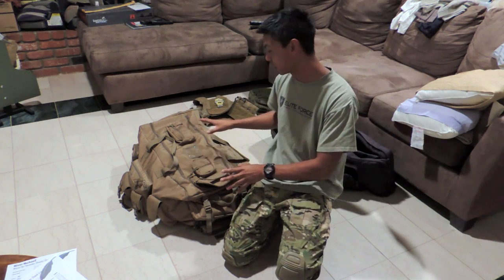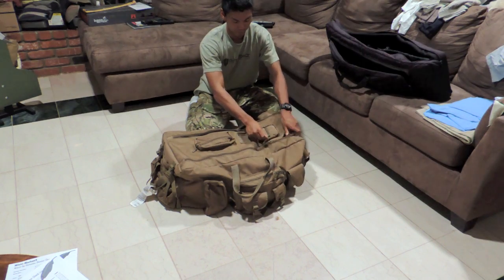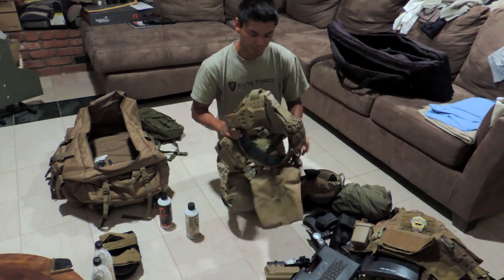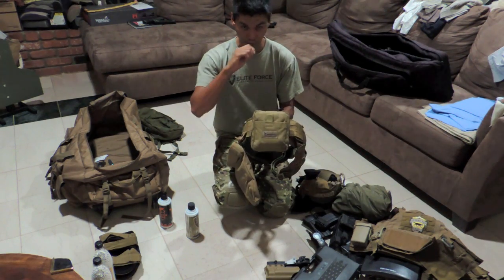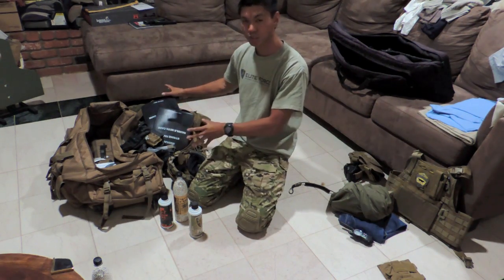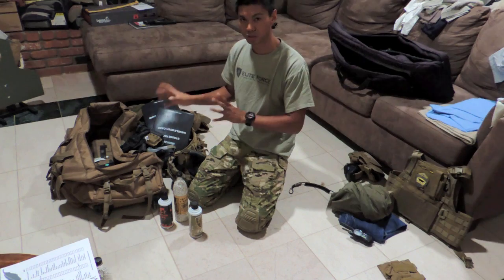DesertFox Airsoft: Gear Preparation. Quick insight into Jet's gear.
Hey operators, decided to put a quick video together while I was getting ready for OPLMSS: Army Birthday Combat Experience (July 13, 2013).
This video will cover a few items of gear i'm bringing to the game and some small reasoning behind why.

Keep up to date on Evike.com deals and products:
DesertFox Airsoft is an Airsoft Youtube channel dedicated to promoting the safe, fun and unique game of airsoft.  Airsoft is a military simulation sport where players participate in mock  battles with replica guns and use military type tactics. Unlike paintball, airsoft uses 6mm round BBs made of hard plastic.